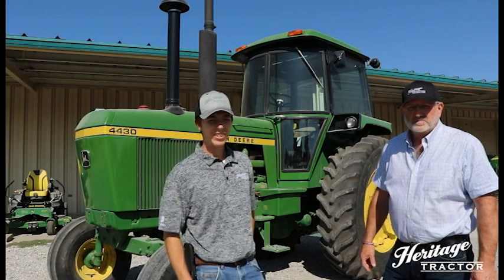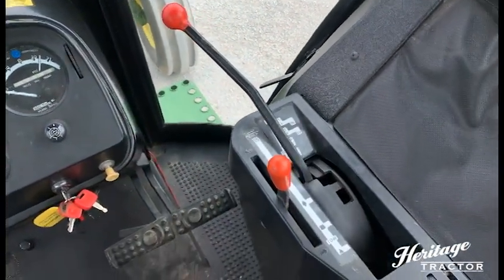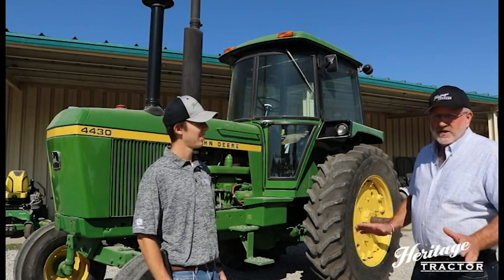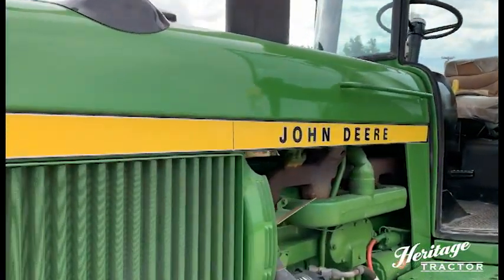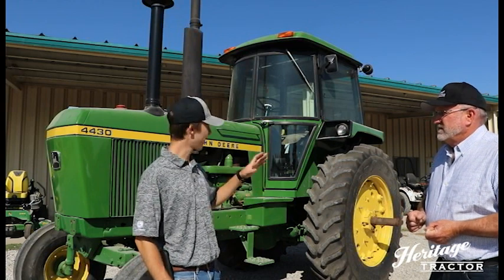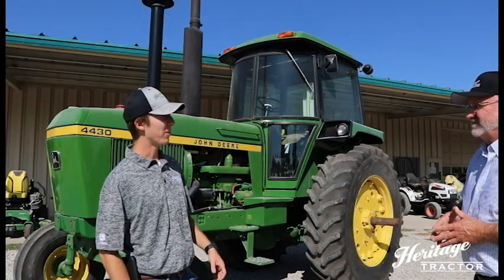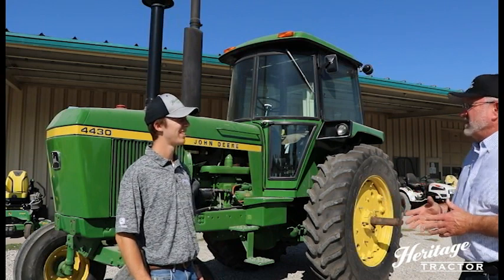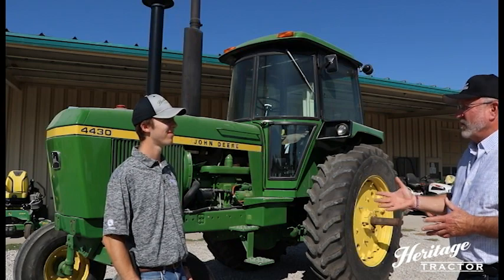Used 1973 John Deere 4430 and a Special Story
Alex and Roger have a special tractor and story to share with you today.

This 1973 John Deere 4430 has just 2,028 hours.